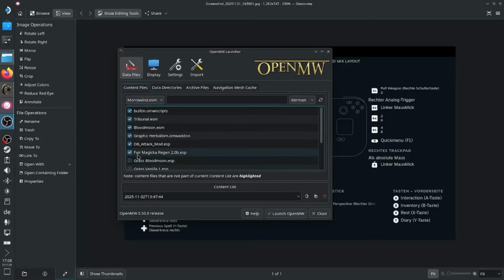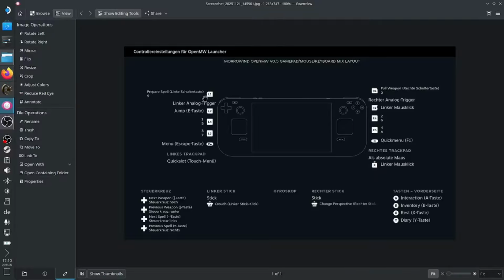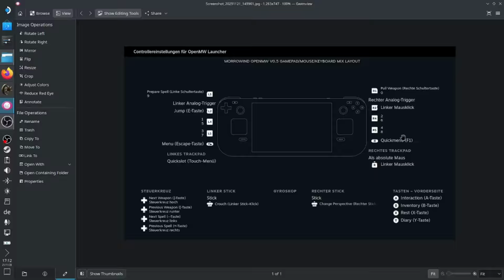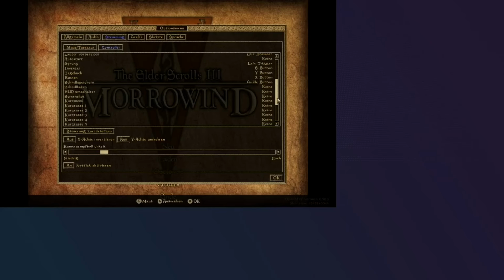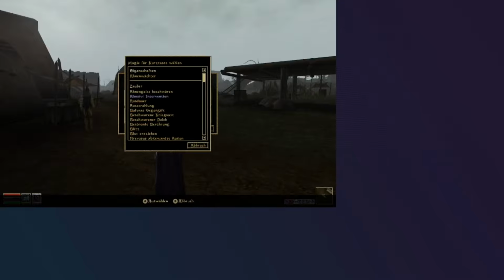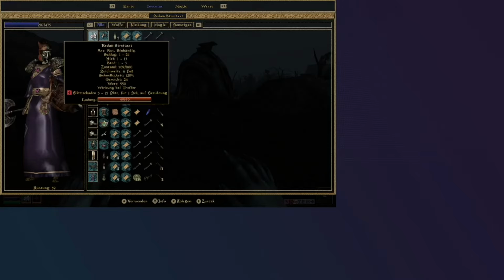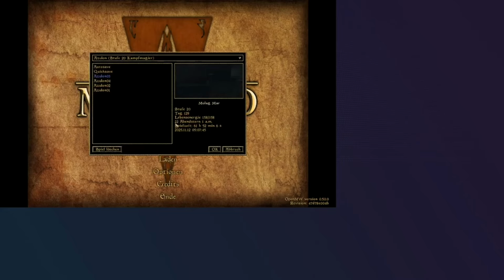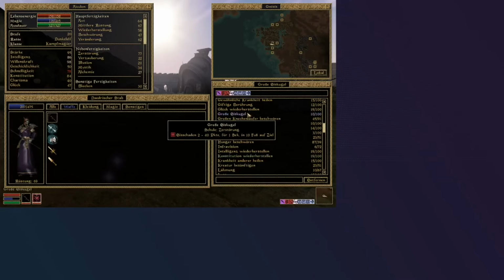Steam Deck Layout Morrowind (OpenMW v0.5)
In this video i show you my Steam Layout (Morrowind OpenMW v0.5 Gamepad/Mouse/Keyboard Mix Layout), which is accessable in the Steam Community Layouts. Also i show you my Ingame Control Settings (need to be changed to make the Steam Layout work properly) and i show you the new and old UI and compare them. The new controller Interface is awesome, but i still play with my old settings because im used to it.
I published the Layout now also in Morrowind GOTY Edition. SO that you can find it when you have another version of OpenMW than the Flatpak.
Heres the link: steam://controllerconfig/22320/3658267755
Send this link in a Steam chat to yourself and you should be able to open it.

Timestamps:
00:00 Intro
01:19 Steam Deck Layout
04:19 Ingame Control Settings
06:45 Ingame Showcase New UI
10:29 Ingame Showcase Old UI